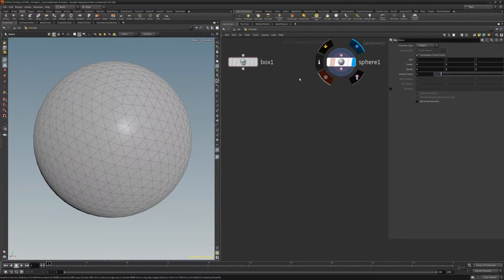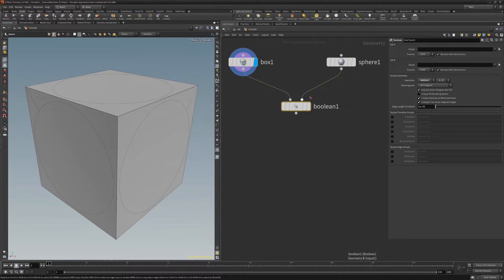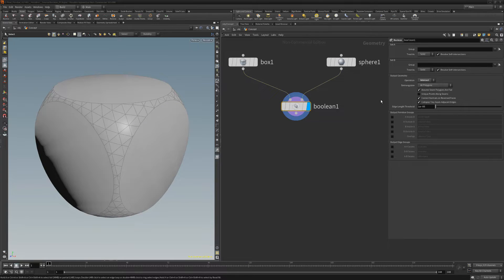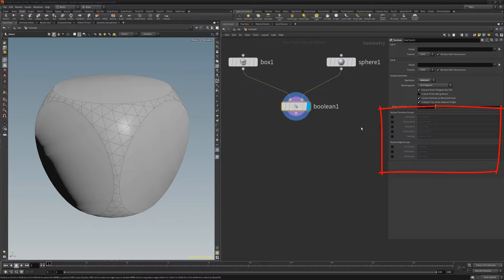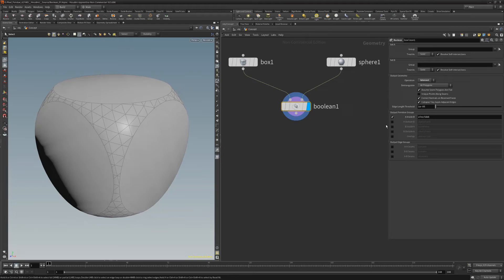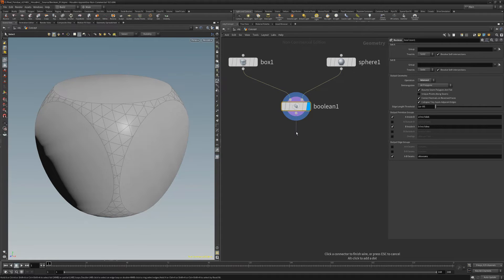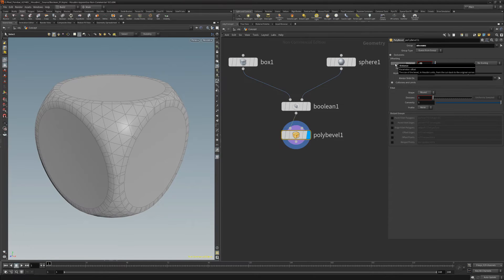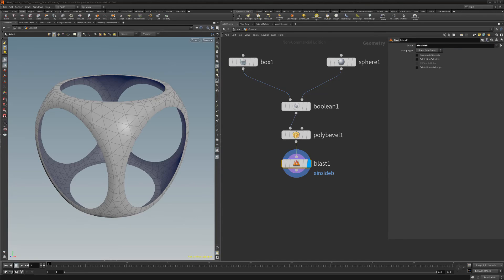Houdini | Boolean Output Groups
This video takes a quick look at Boolean Output Groups in Houdini.